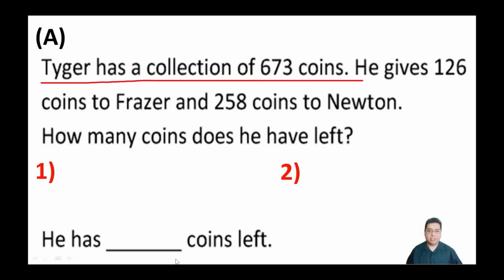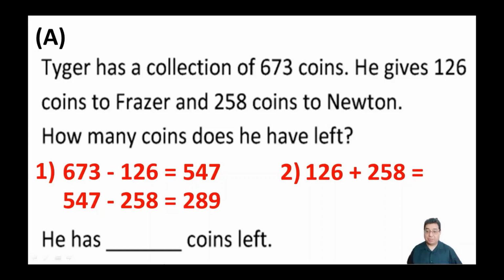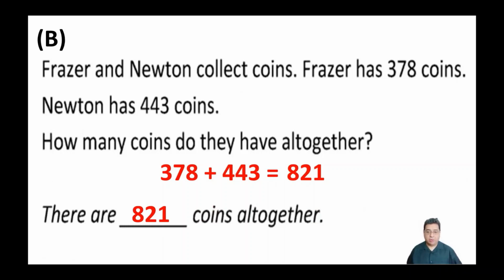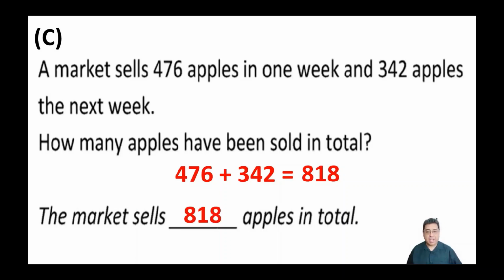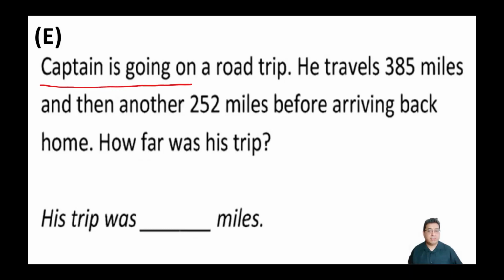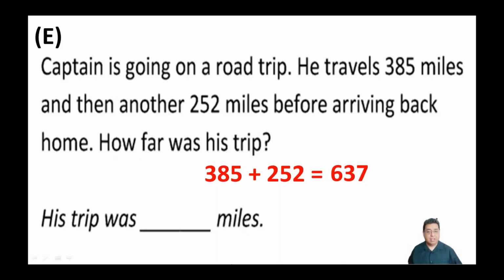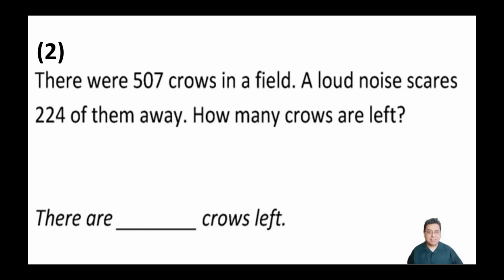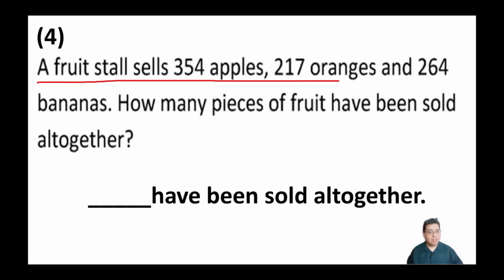2-Step Addition and Subtraction Word Problems using 3-Digits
Hello again everyone! This video will go over 2-step adding and subtracting problems using 3 digit number word problems.

This is a great video to use to introduce different types of reading and comprehension based questions by using  a math topic that does not really require further use outside of this objective.

All my videos are designed to simulate what my online tutorial lessons will be like.